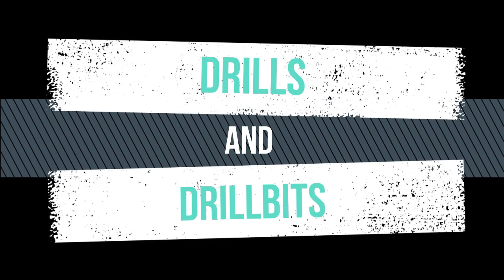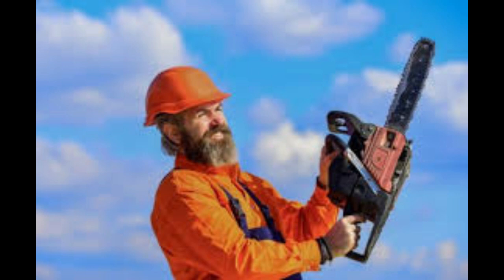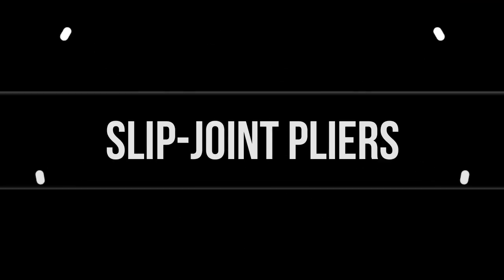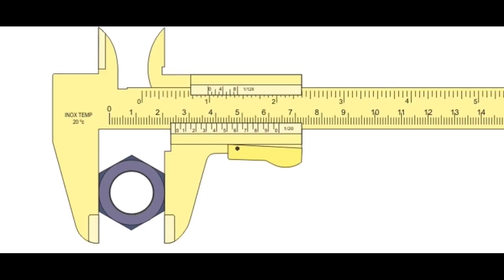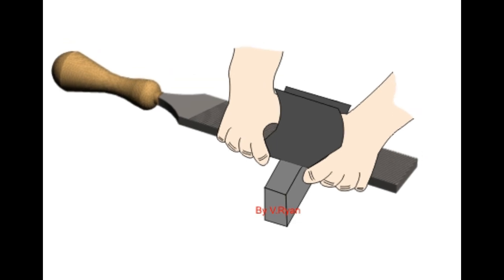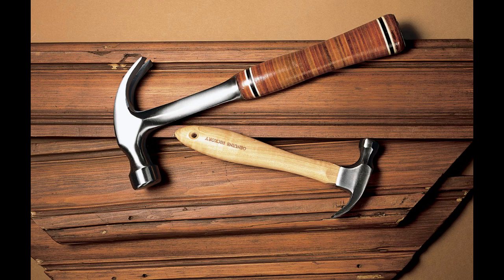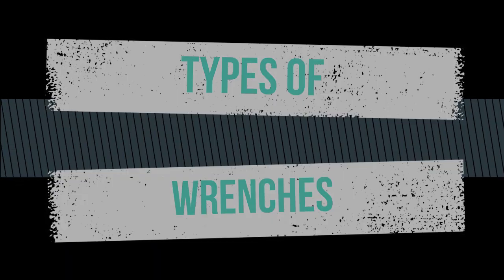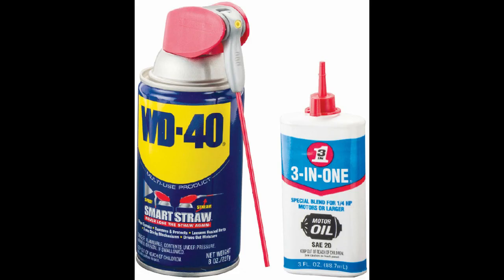BASIC EQUIPMENT FOR MECHANICAL ENGINEERING STUDENTS